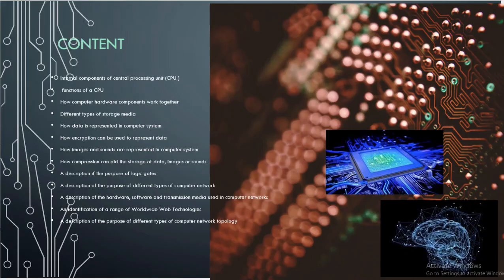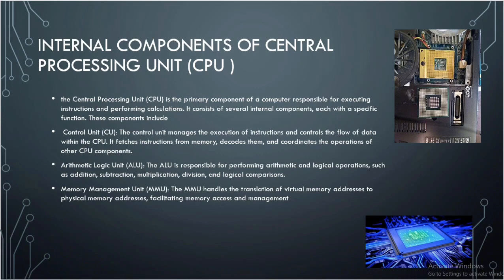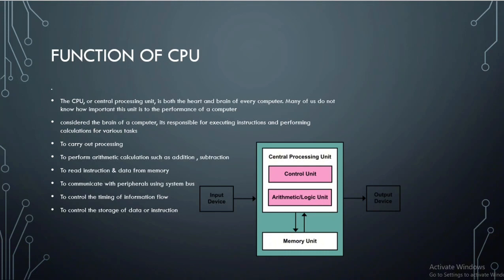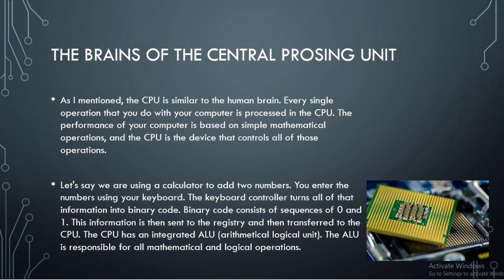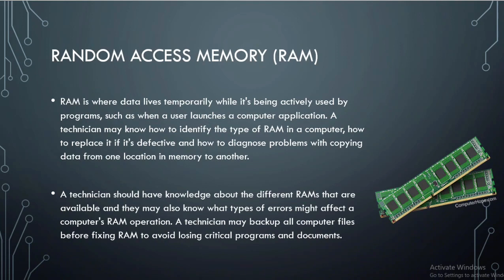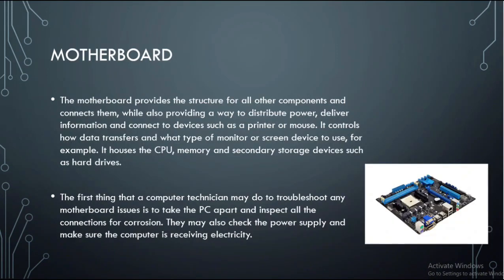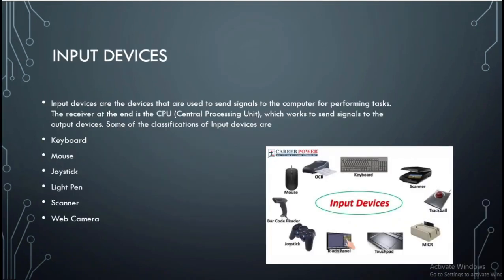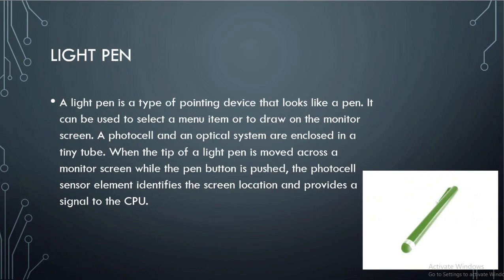Presentation of central processing unit [ Part 01]